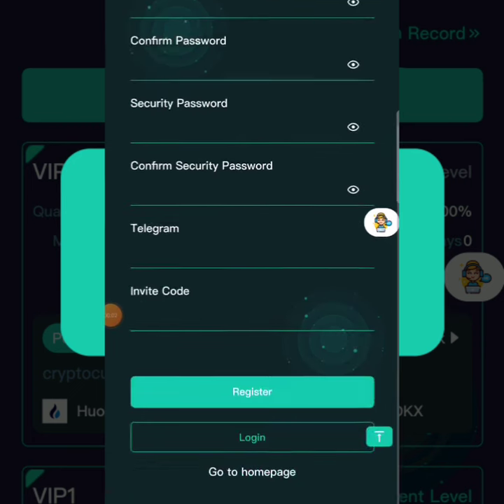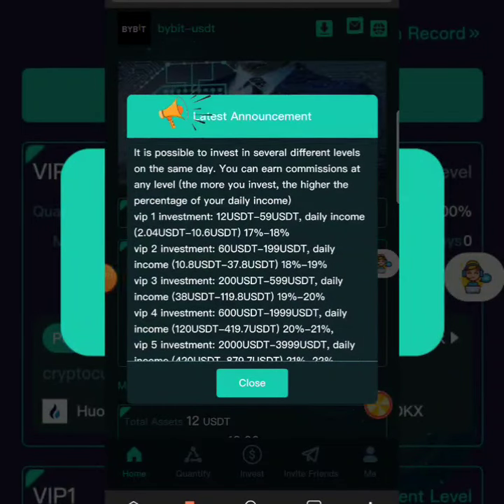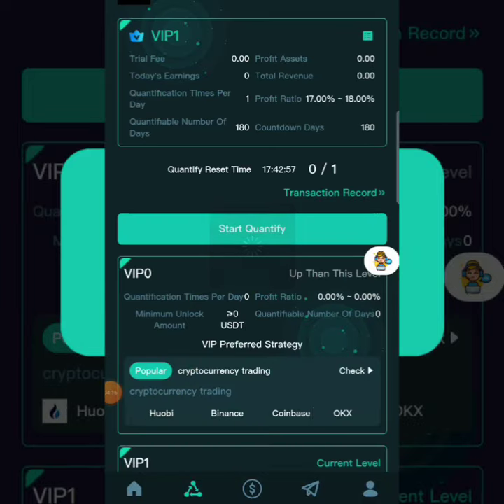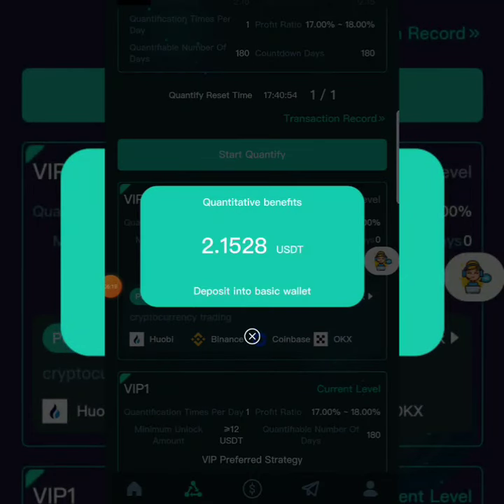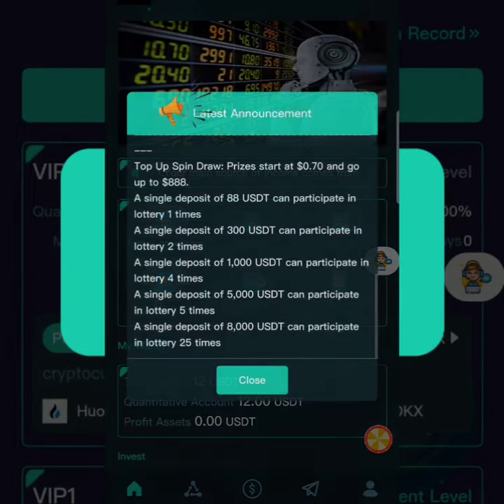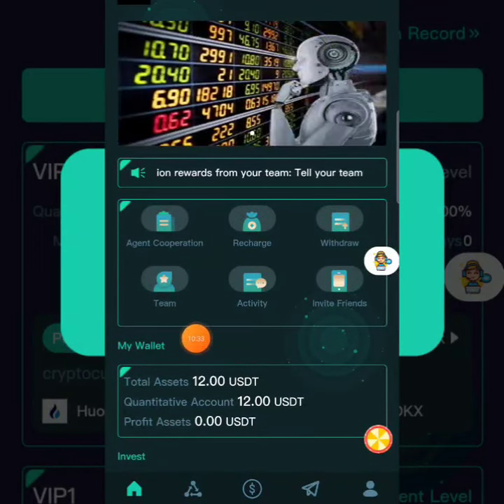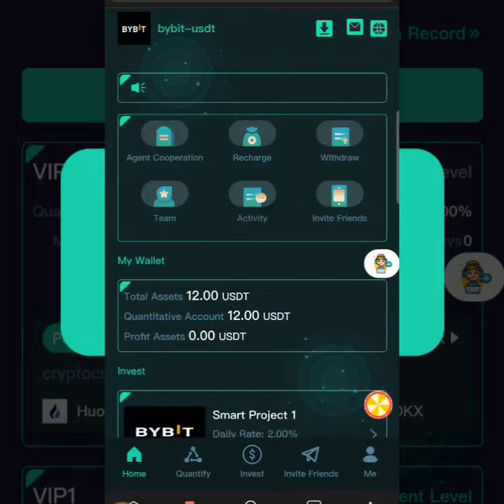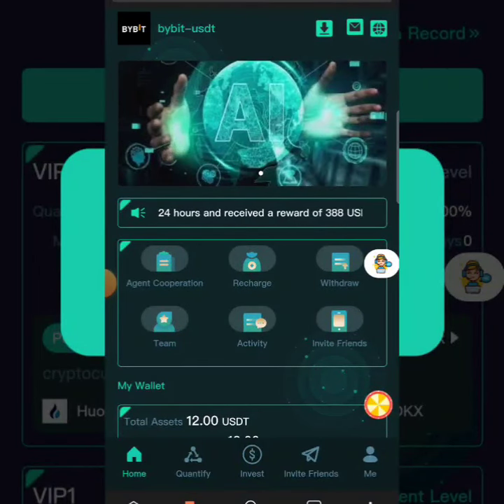How to $2.1 while using your time in the internet daily|| it works worldwide ✅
In this video I we show you how you can start earning $2.1 for yourself daily the easiest way watch till the end to see how

How to join my Facebook group here 👇

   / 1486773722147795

Facebook group 2 here 👇

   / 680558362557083